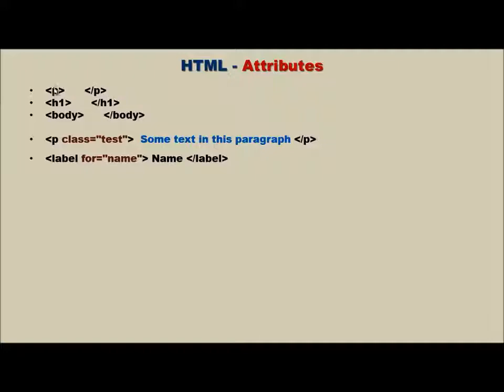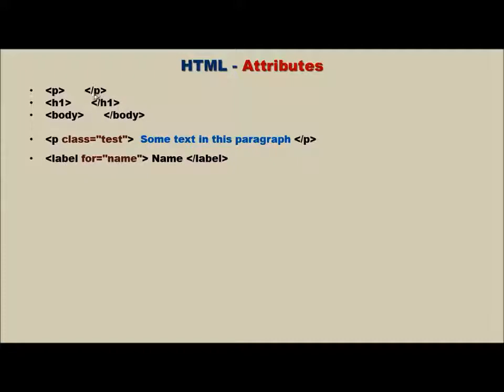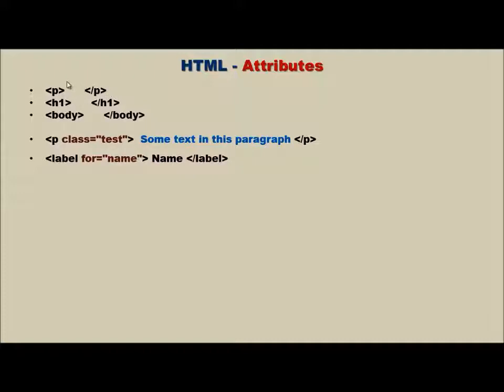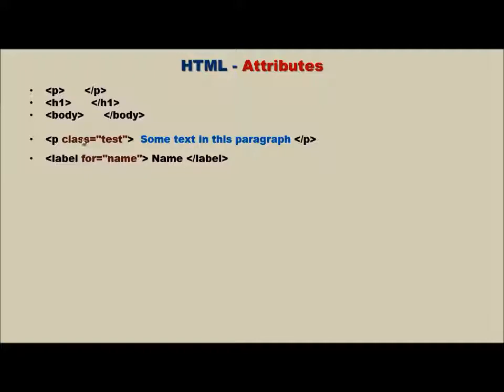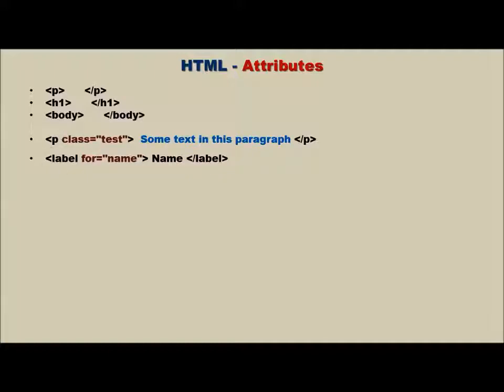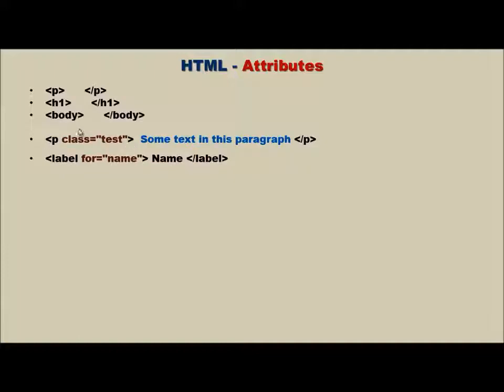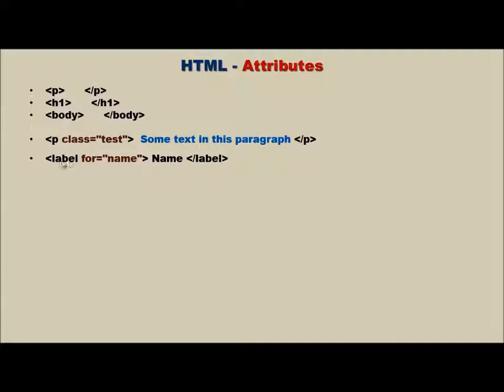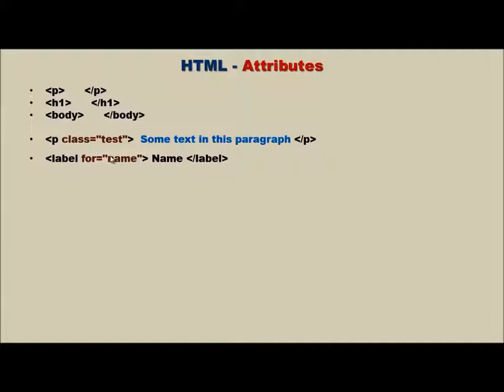HTML Tutorial for Beginners 19 Attributes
In this tutorial we are gonna to learn about .Attributes

Follow on Social SItes..